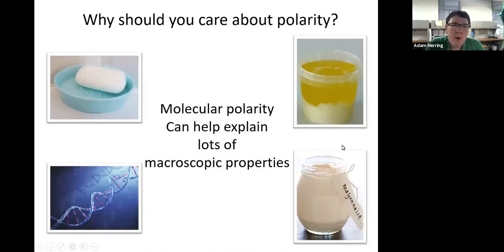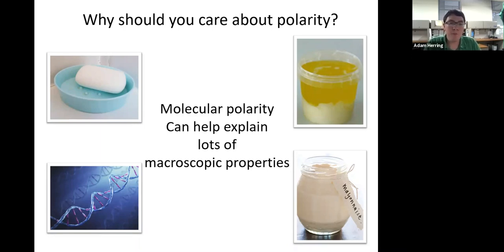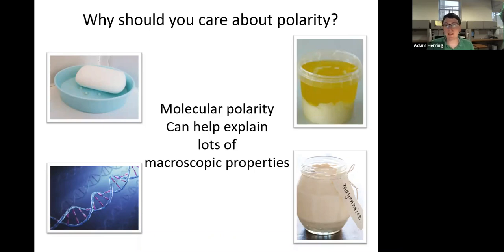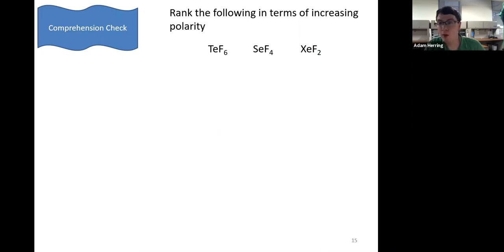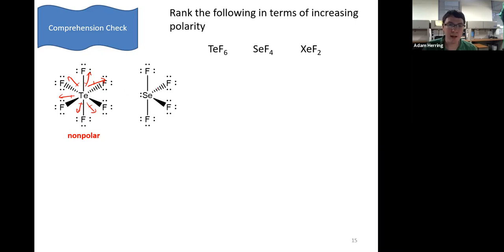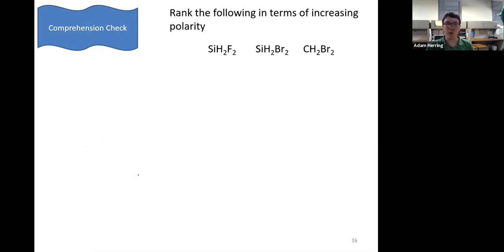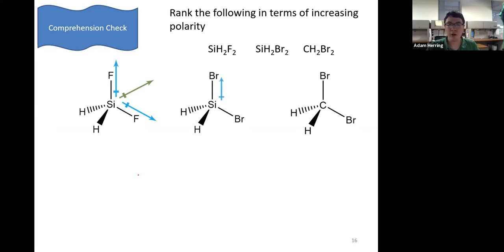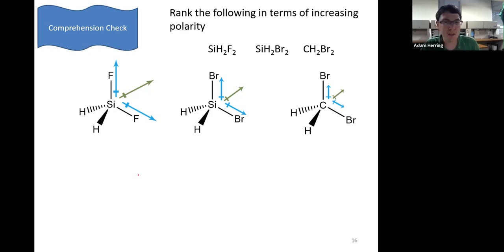General Chemistry I - Lesson 8.5 Ranking Molecular Polarity